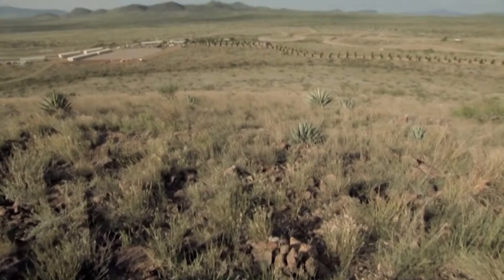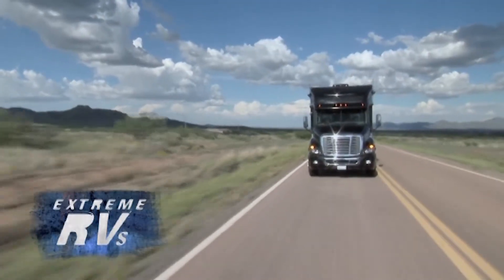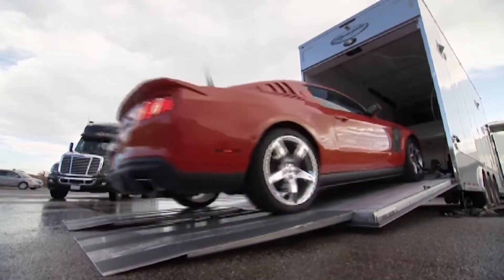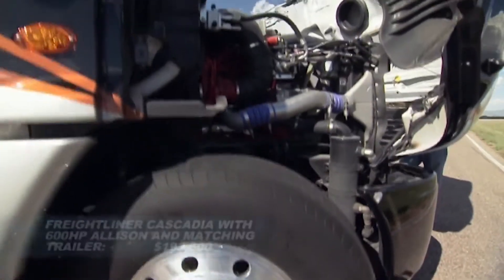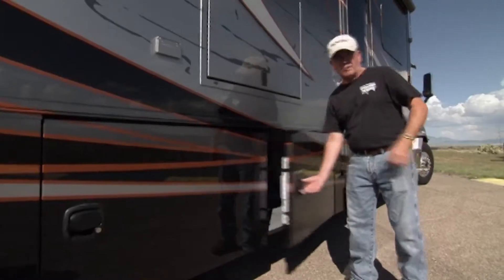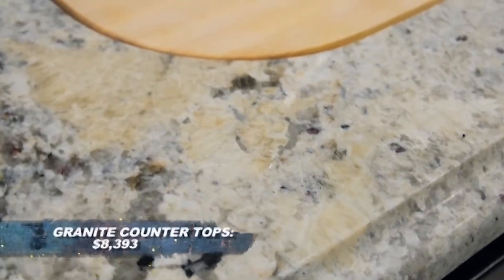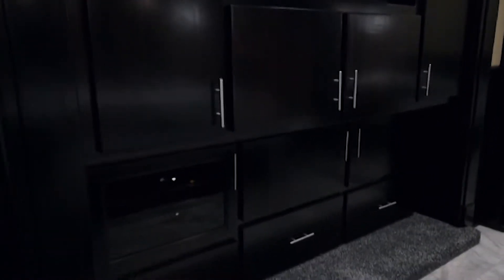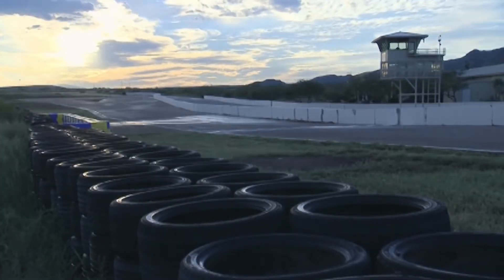Sport truck RV Episode 1